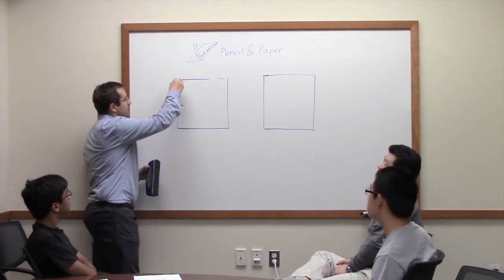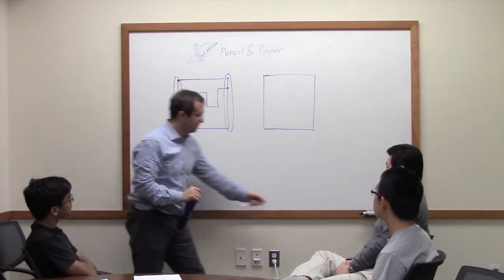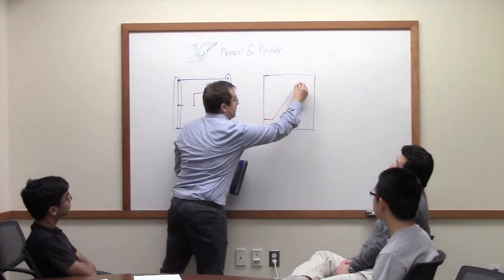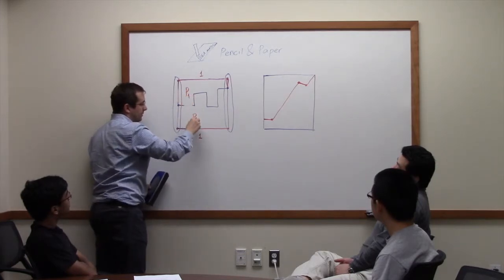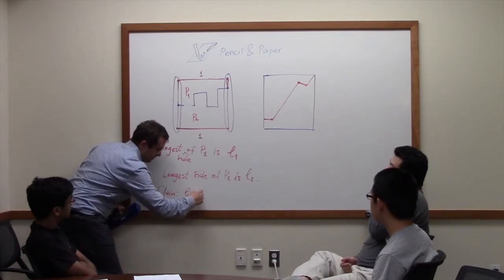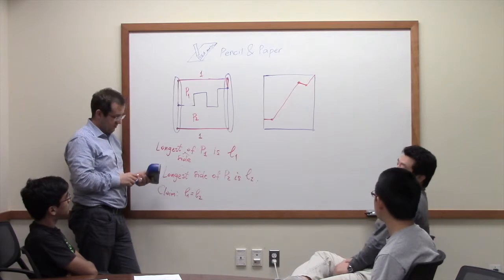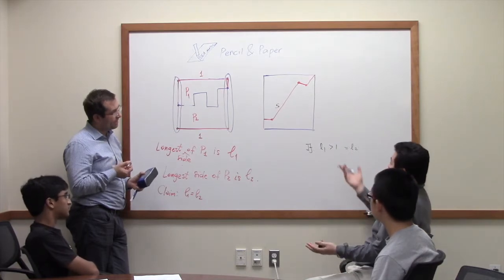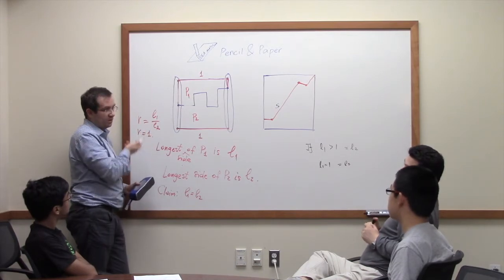Pencil & Paper (episode 6) part4